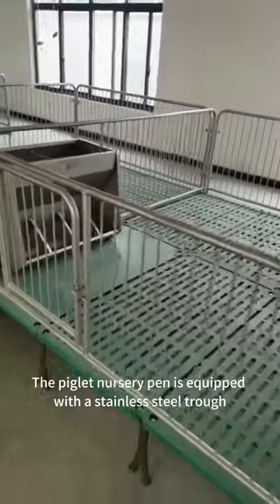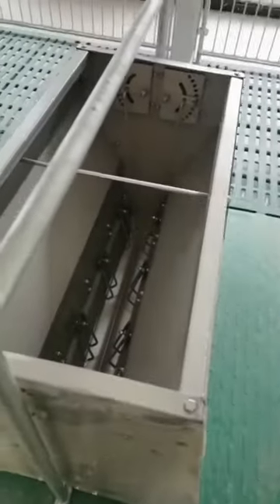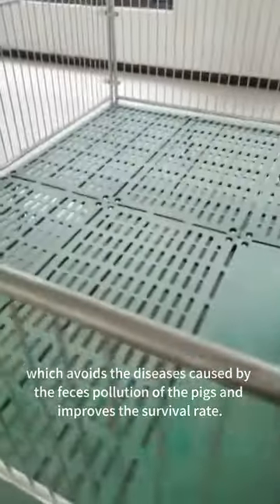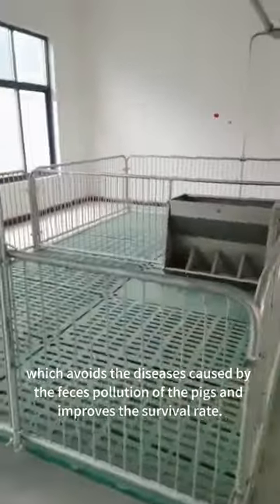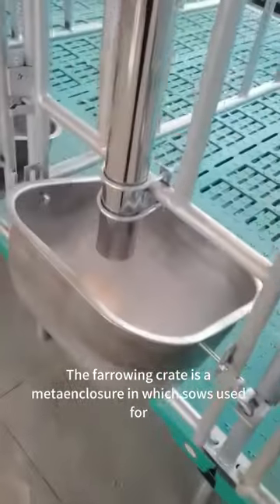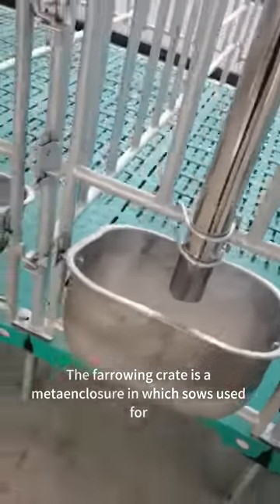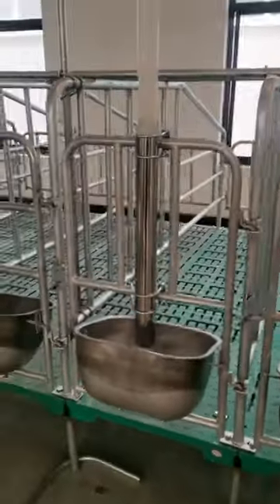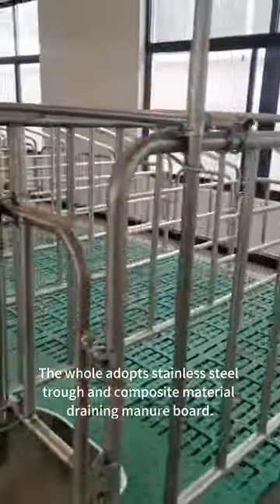Pig stall equipment | Nursery pen for piglets | Pig Farrowing Crates Pen | GREAT FARM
Nursery pen for piglets

The piglet nursery pen is equipped with a stainless steel trough, and a composite material leaking manure board is laid, which avoids the diseases caused by the feces pollution of the pigs and improves the survival rate.

Pig Farrowing Crates Pen

The farrowing crate is a metaenclosure in which sows used for breeding are kept shortly before and after parturition in orderto keep their piglets safe.

Pig Farrowing crates are used in most pig farms today. For somereason, people often refuse to hear about them. Most keep them out of mind, without evenquestioning their use. The only reason the subject comes up is because of animal welfarecampaigners who put images of their use on TV and the internet, which then triggers strongreactions from the general public.

🙂Message for prices if interested🙂

We have been specialized in farming equipment for 15 years, We hope GreatFarm can help you!